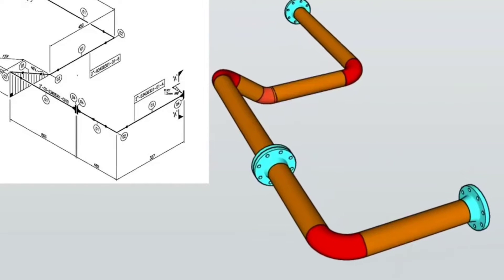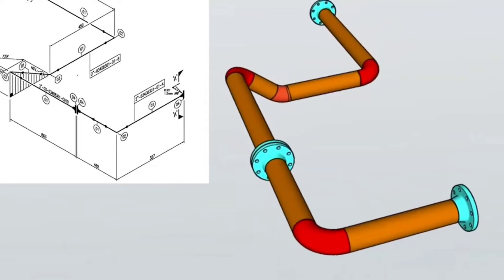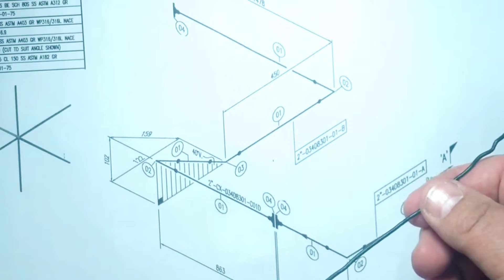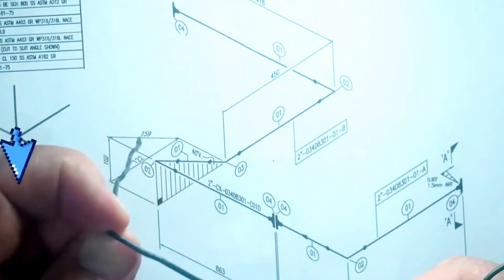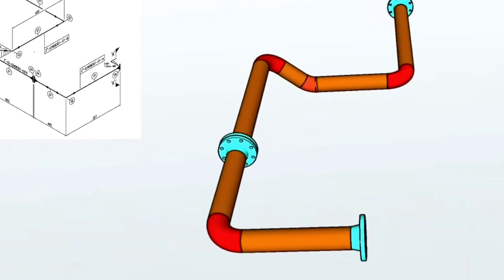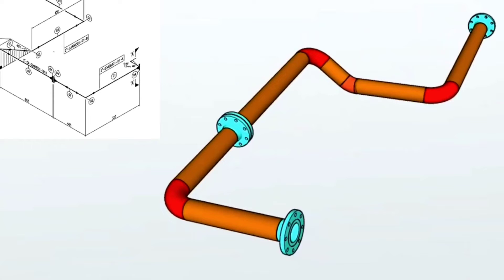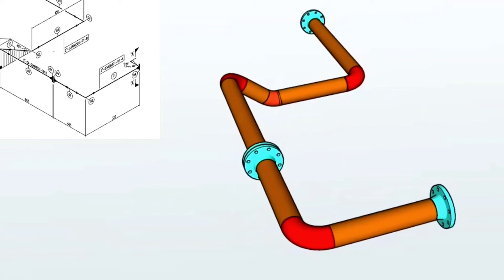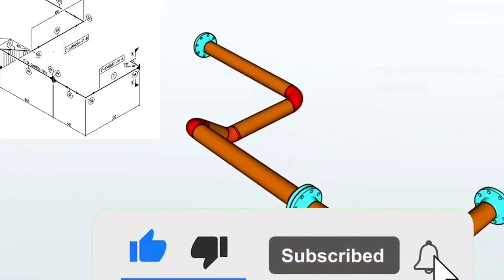Piping wire bending Procedure. 3D model pipe line. Piping isometric drawing reading